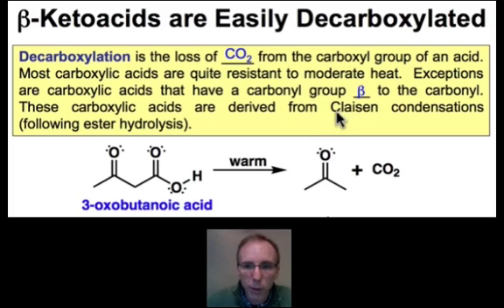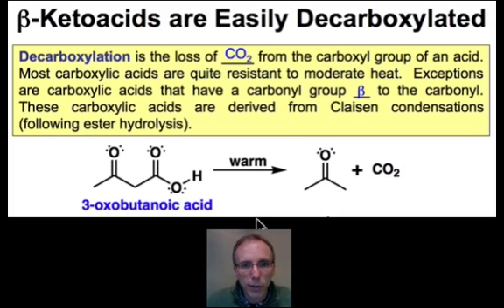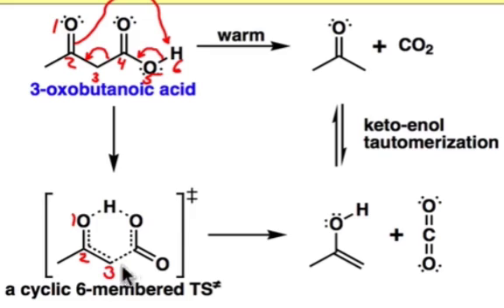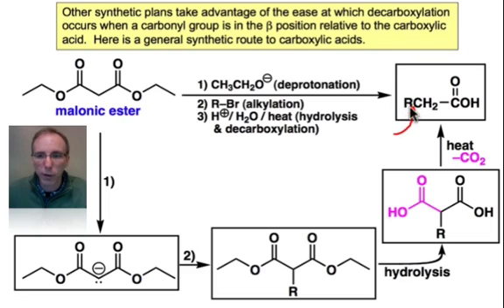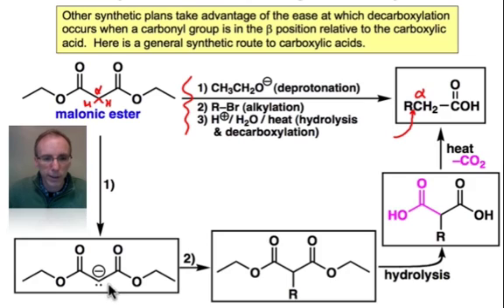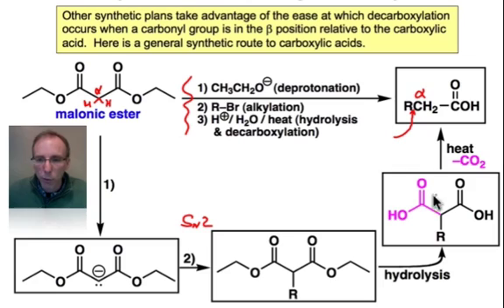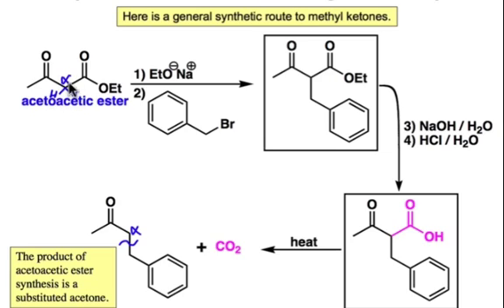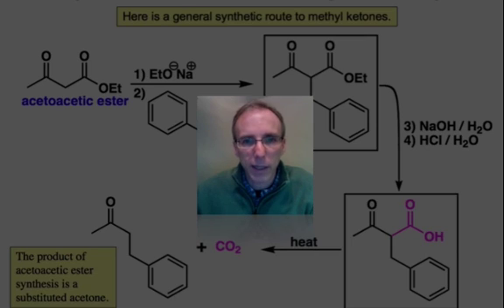Decarboxylation of beta-Carbonyl Acids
Decarboxylation is the loss of CO2. Normally this is not a favorable process.  Carboxylic acids having a carbonyl group in the beta position, however, are prone to undergo decarboxylation.  Decarboxylation is an important step in the malonic ester and acetoacetic ester syntheses.